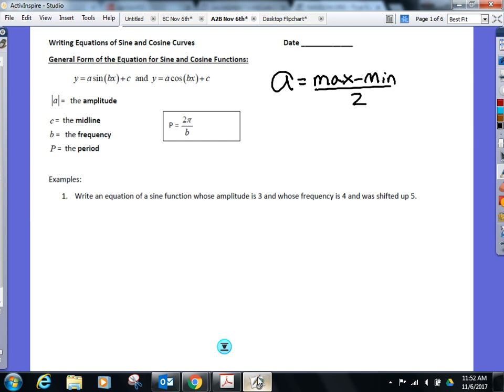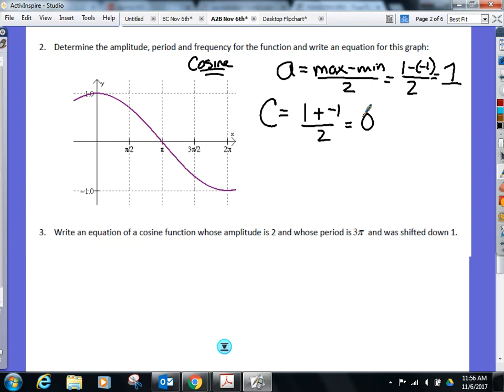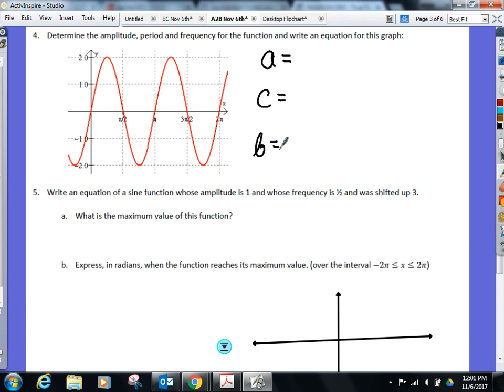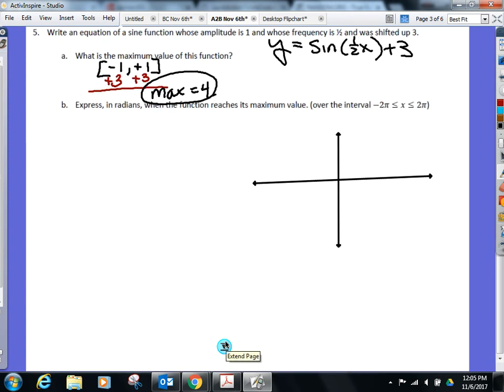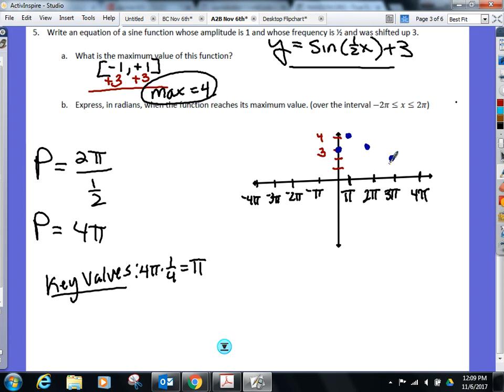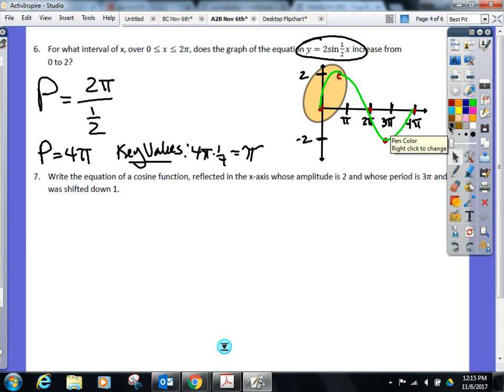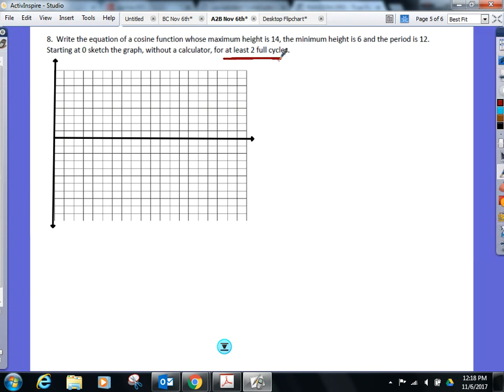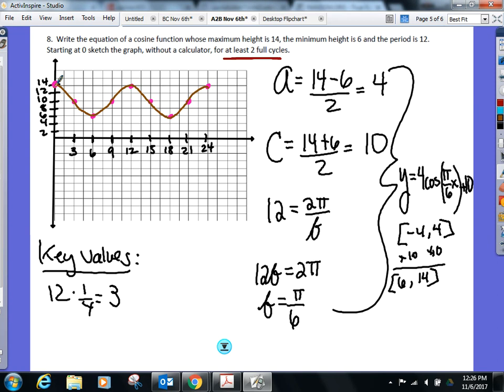A2B Nov 6th - Unit #4 - Writing Equations of Sine & Cosine